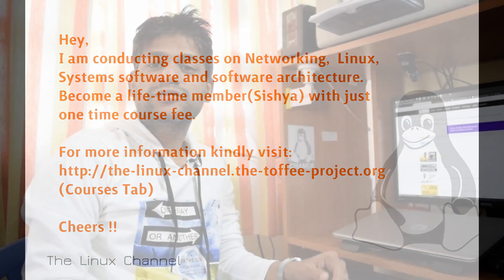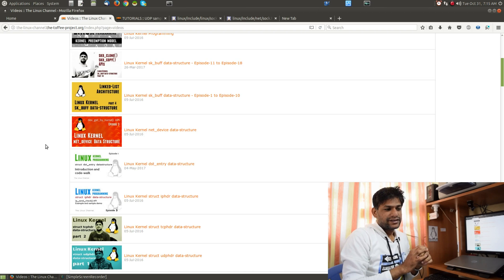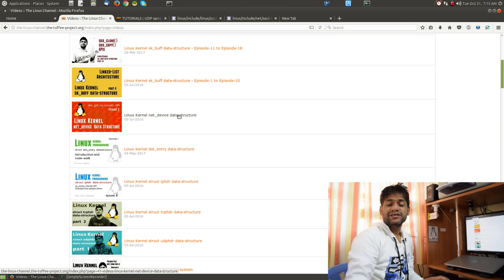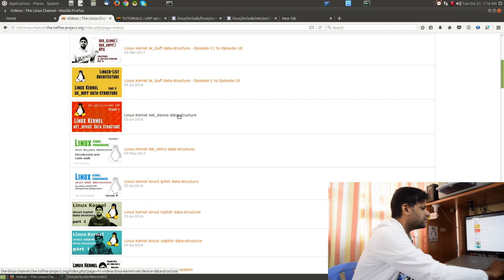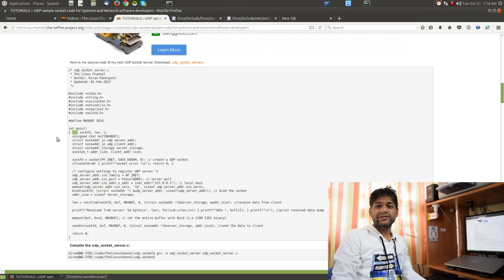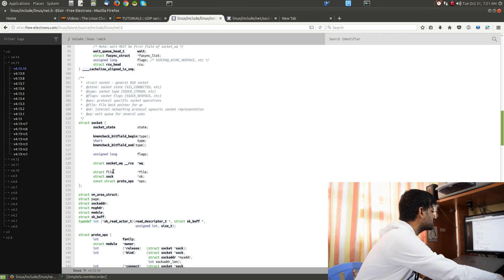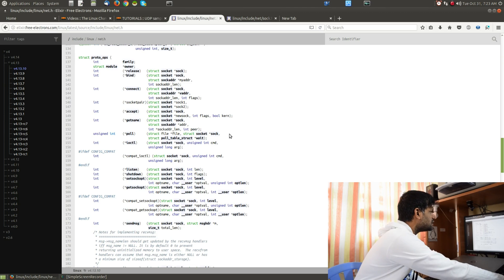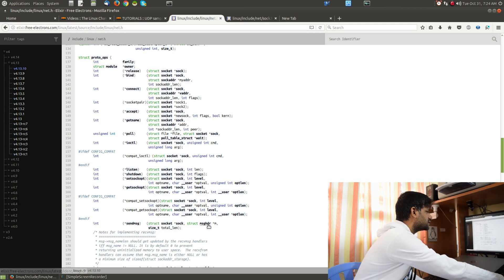262 Linux Kernel struct socket and struct sock data-structure - Introduction and code-walk - Ep1